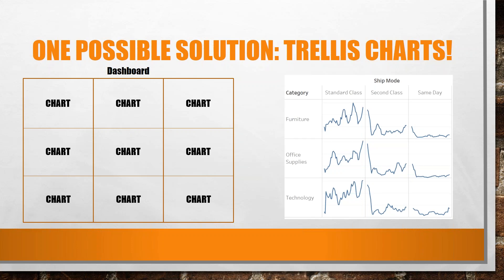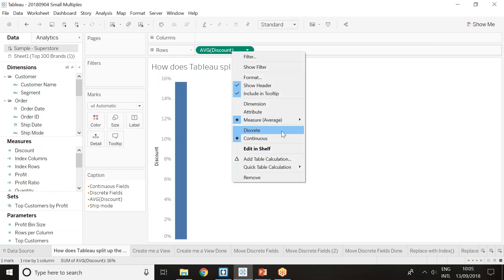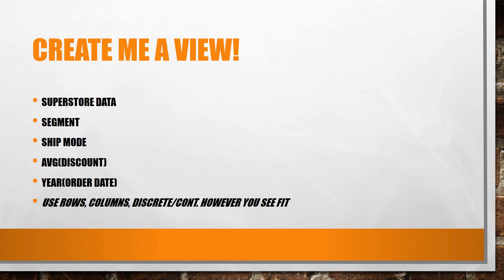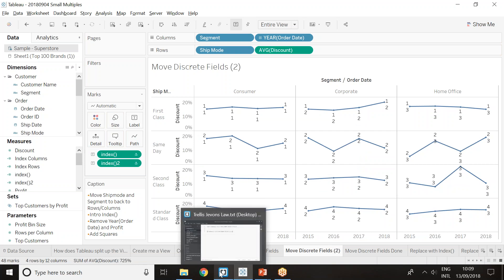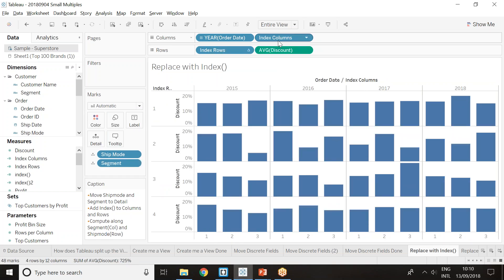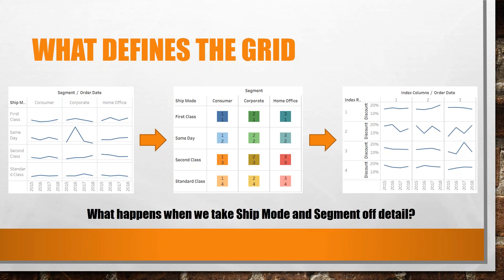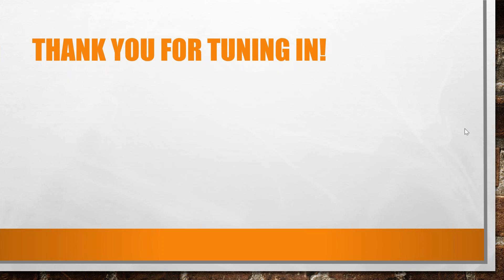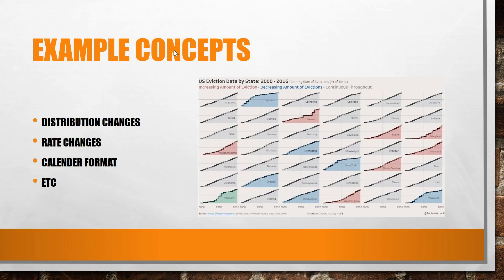Tableau Small Multiples Webinar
by Robbin Vernooij for our Information Lab Data School events series. For upcoming events join our Meetup group